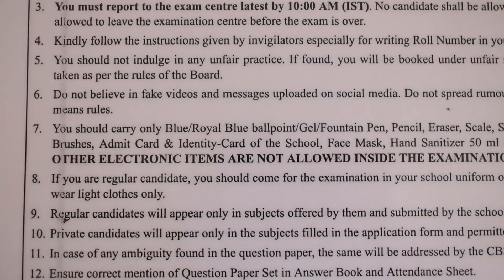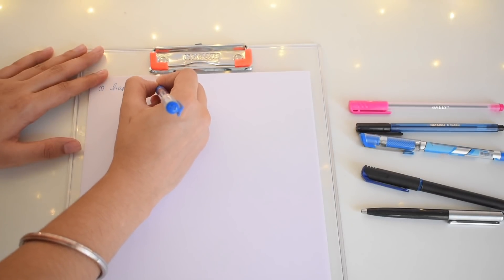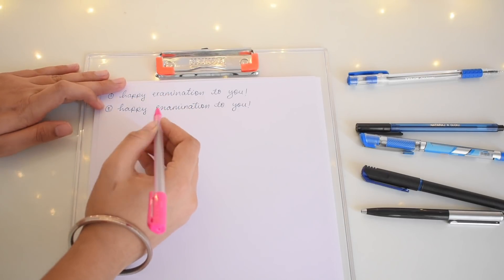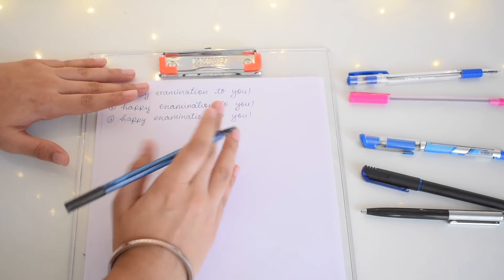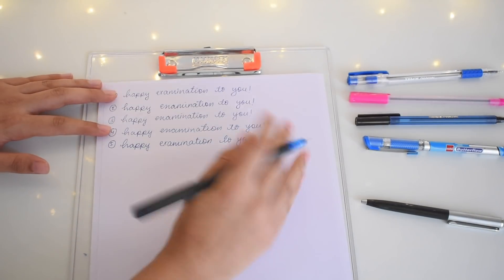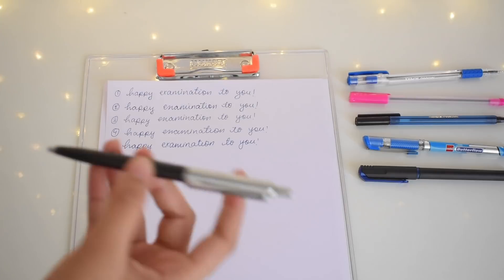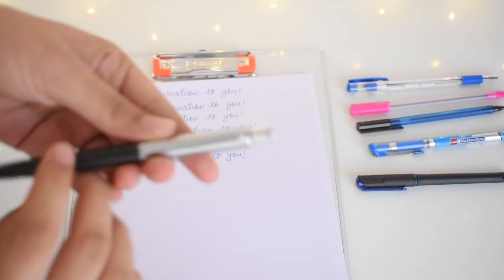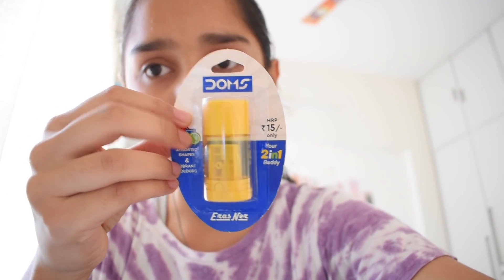BEST PENS TO USE FOR BOARD EXAMS (for good handwriting and speed)! | CBSE CLASS 10!!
ALL THE BEST FOR YOUR EXAMS GUYS!

✎FAQ's
✩ Name? : Vinita & Shambhavi Bharadwaj
✩ Where are we from? : Bihar
✩ Camera? : Nicon DSLR D5600
✩ Editing software? : iMovie

Vinita & Shambhavi❣